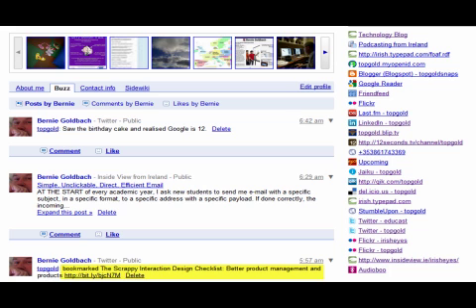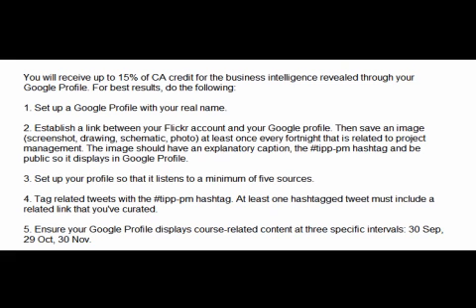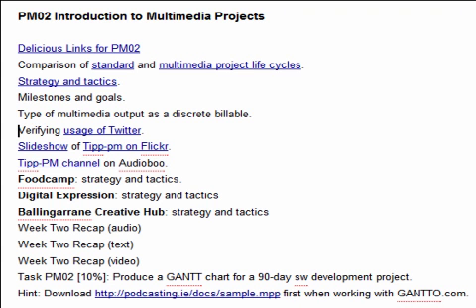GANTT through GANTTO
A short take for LIT-Clonmel Project Management.